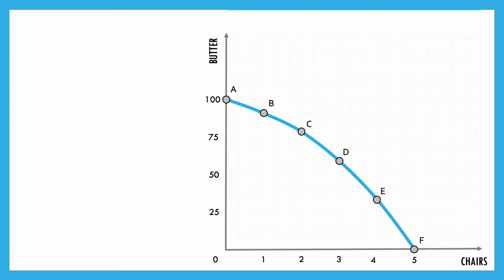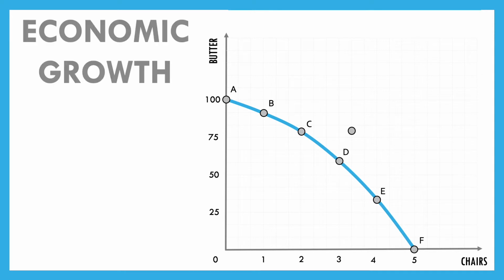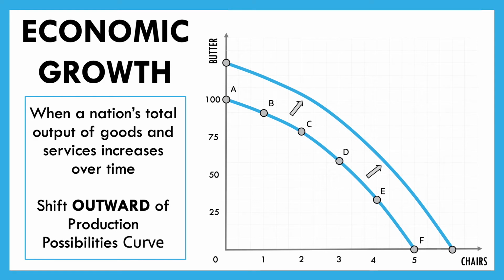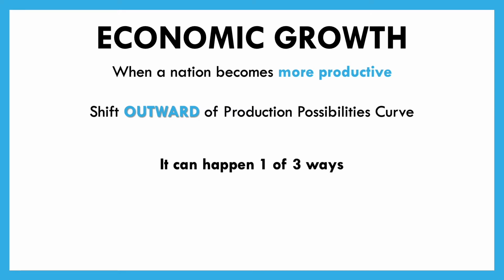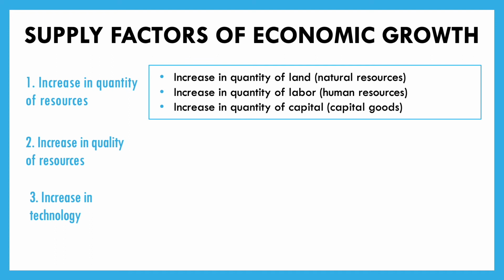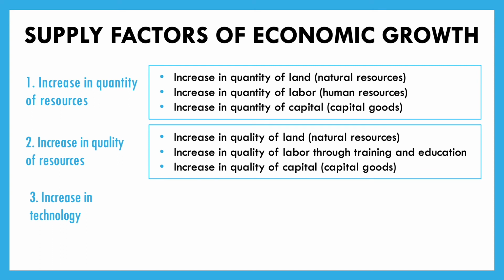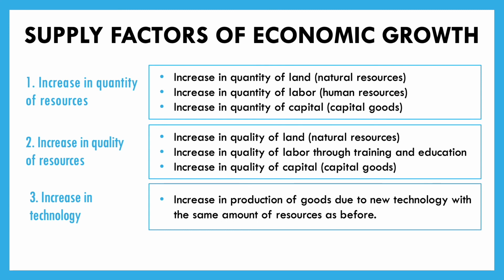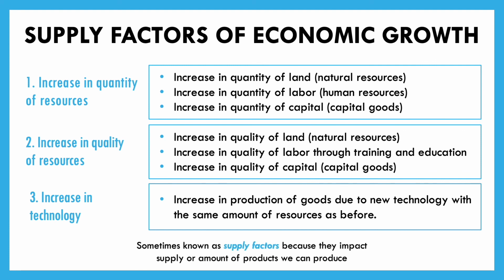1.3 - Economic Growth (1/3 - How Growth Happens)